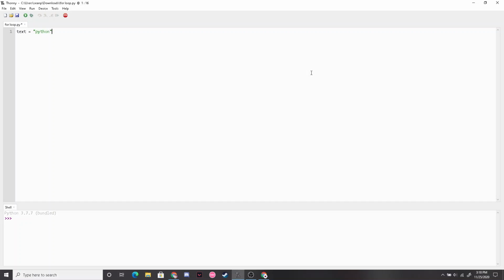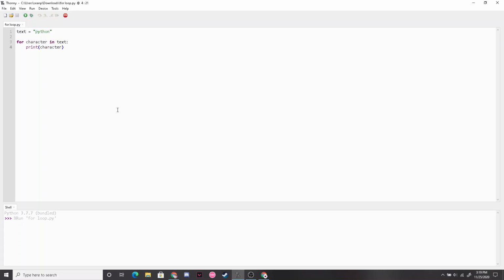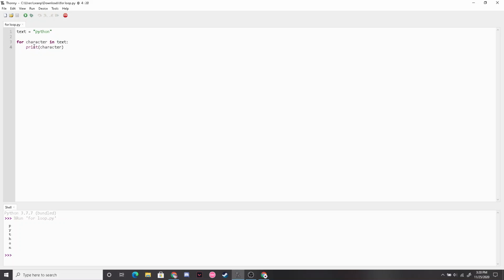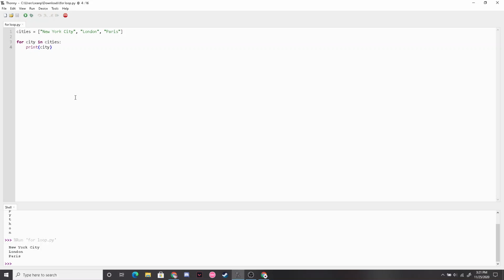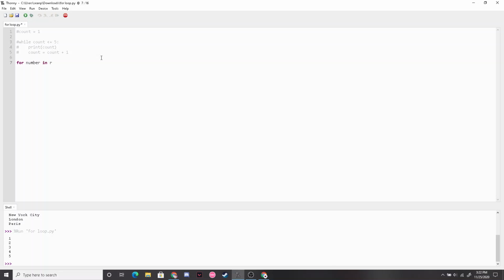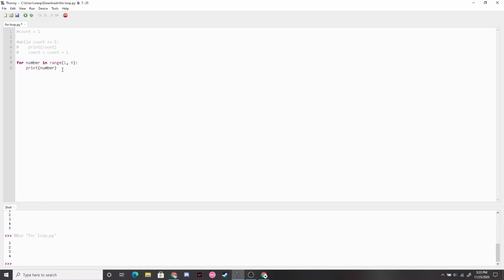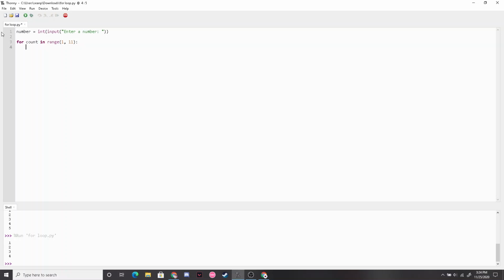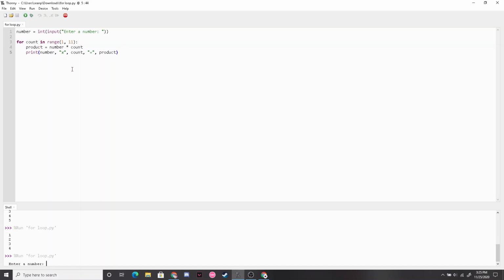For Loops: Python #10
In this video, I talk about another type of loop, being for loops. I hope you enjoy!!!